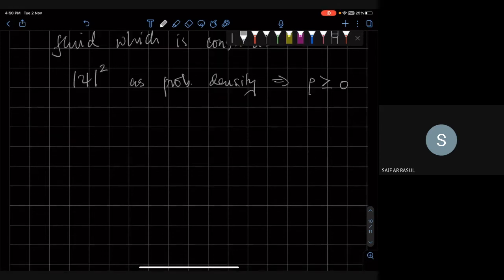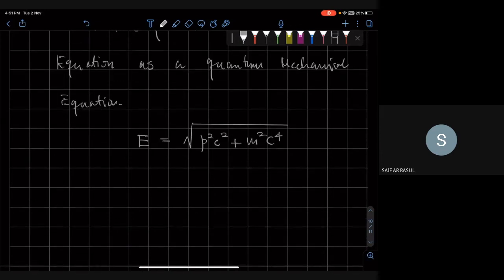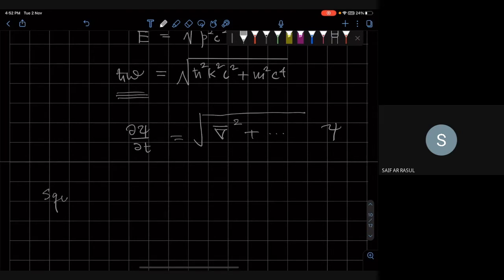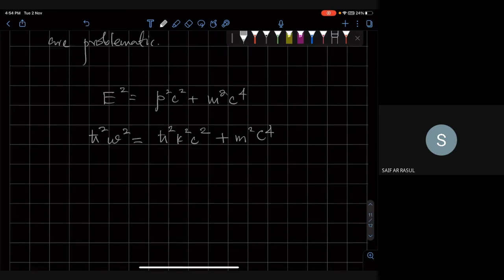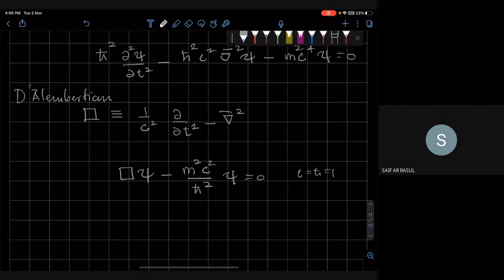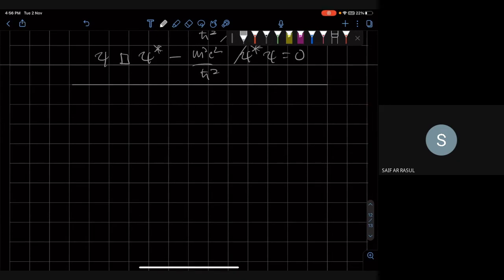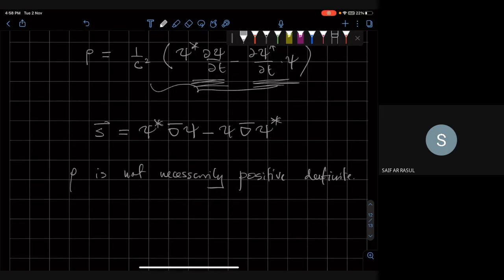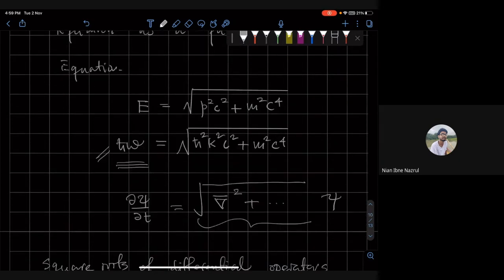QM I L6V5: The Klein-Gordon Equation and Why it Fails as a Quantum Mechanical Equation